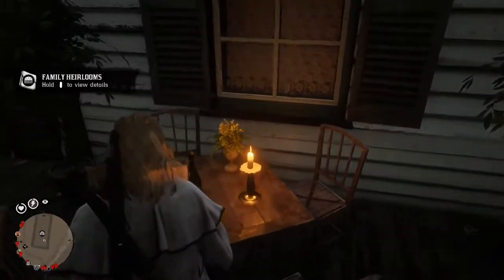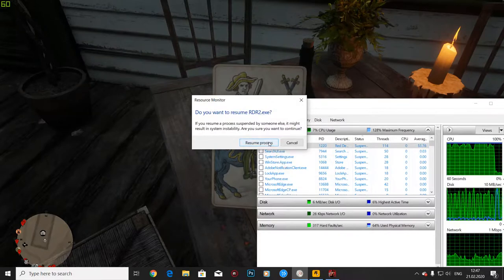NEW VERY EASY SOLO MONEY XP GLITCH IN RED DEAD ONLINE RED DEAD REDEMPTION 2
VERY EASY SOLO MONEY XP GLITCH IN RED DEAD ONLINE RED DEAD REDEMPTION 2